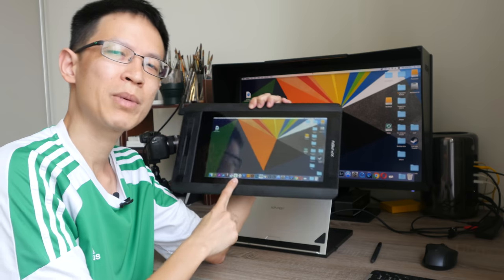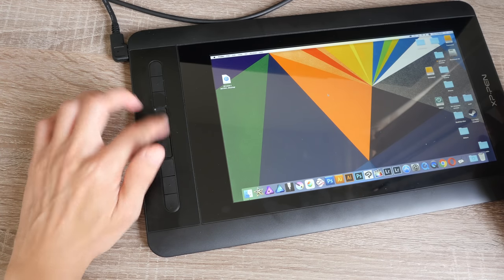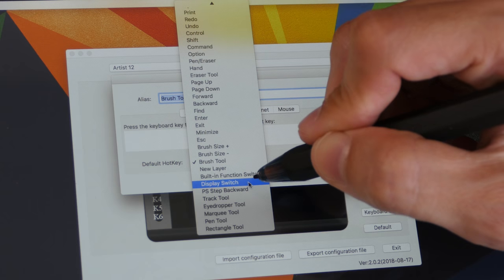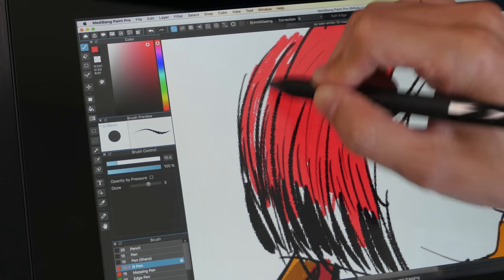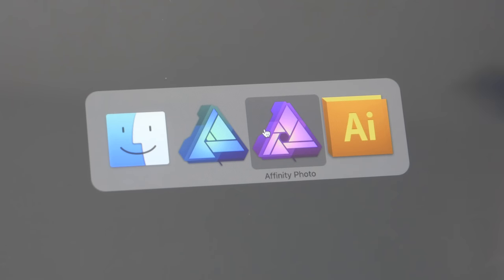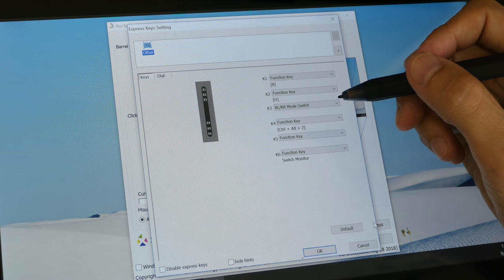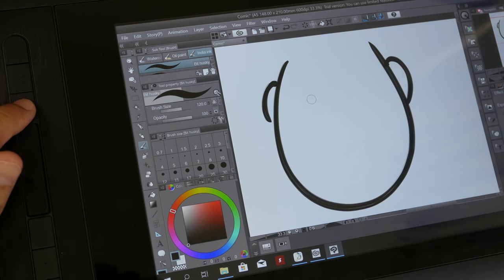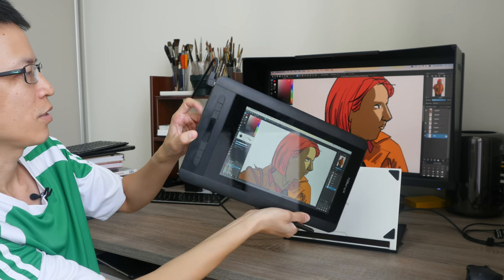Review: XP-PEN Artist 12 Pen Display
Another affordable pen display from XP-Pen. Let's see if the XP-PEN Artist 12 is any good in this video.

TIME STAMPS:
00:00 - Intro
00:52 - Design, screen
04:37 - Mac driver
07:49 - Drawing on Mac
12:27 - Cursor switch
13:55 - Windows driver
15:02 - Drawing on Windows
19:53 - Conclusion